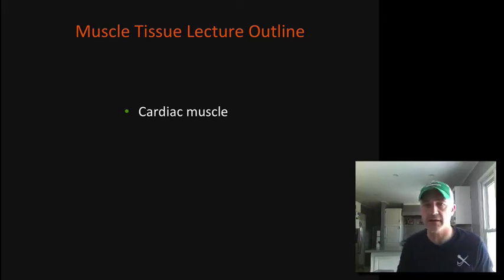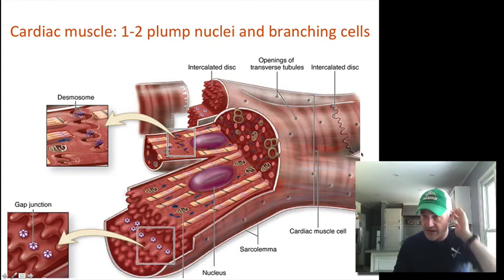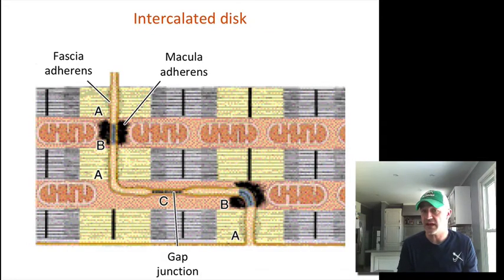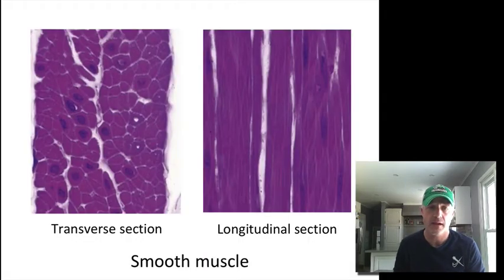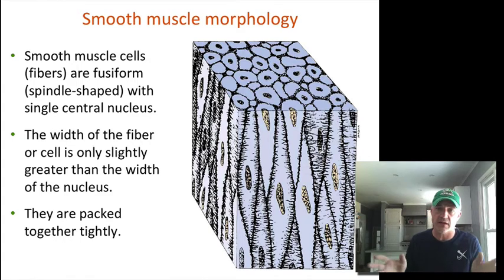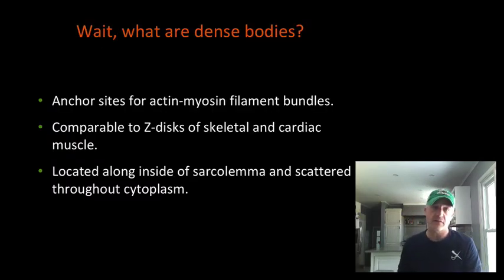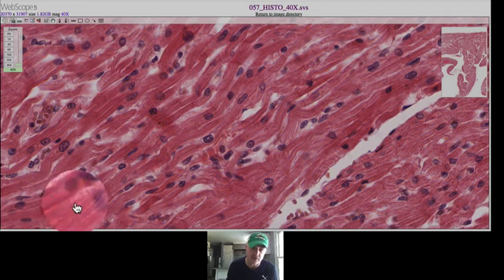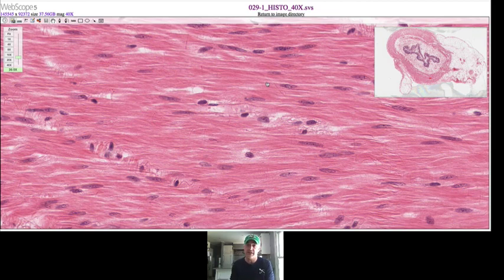Cardiac and Smooth Muscle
Histological description of cardiac and smooth muscle.